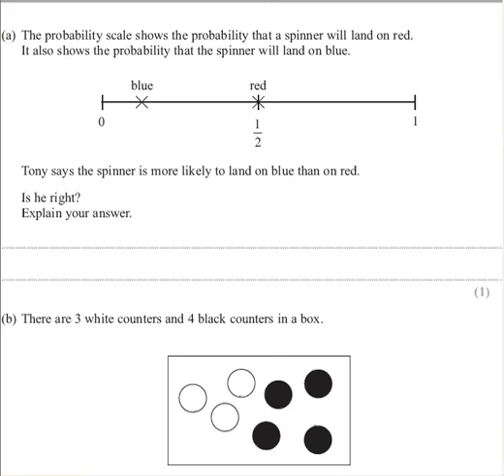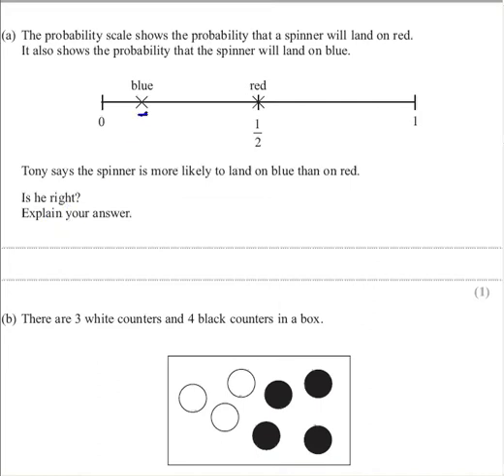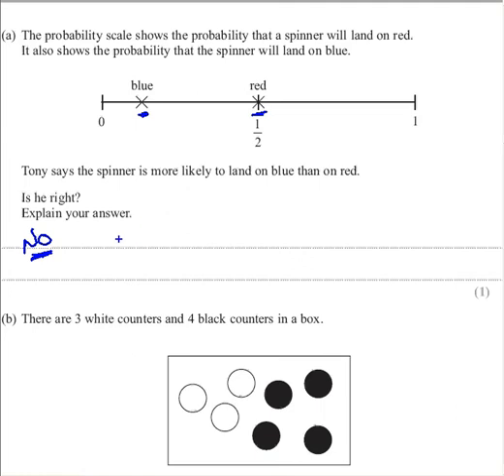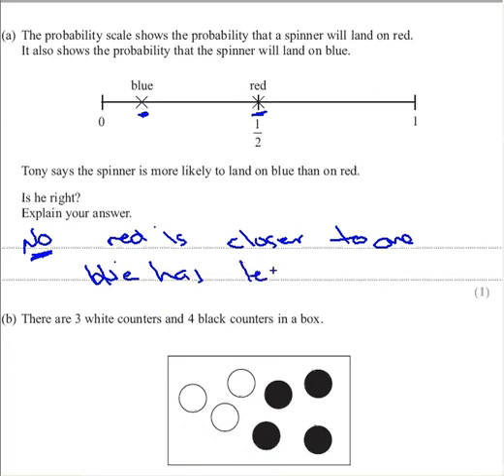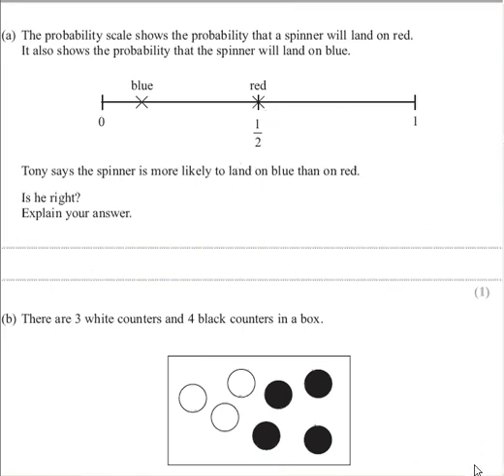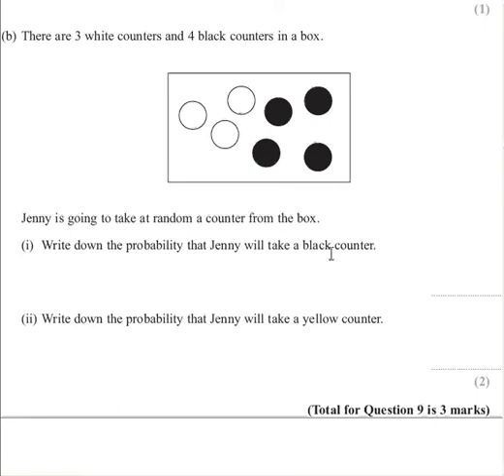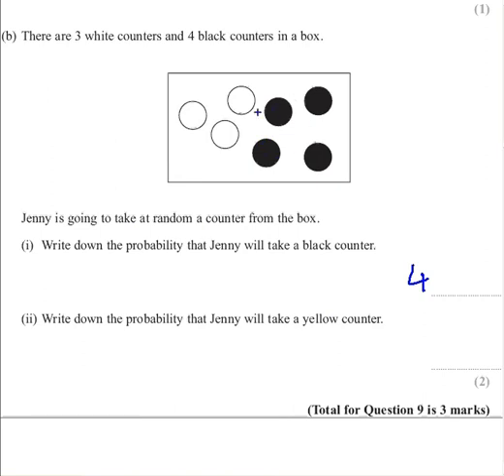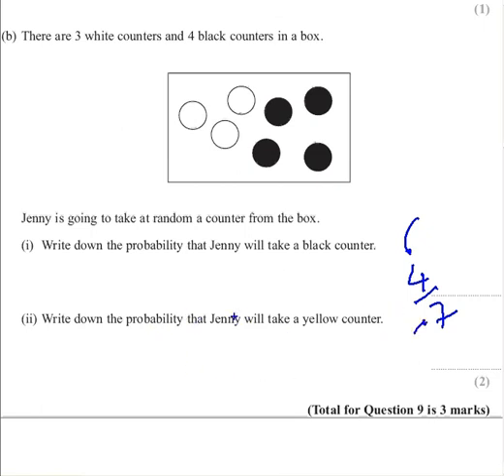probability lines and counters. maths GCSE past paper by edexcel revision tips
other clips

lines of symmetry and rotational symmetry (mathematics GCSE)
percentage bidmas and square roots.  GCSE maths exam questions 2012
pictograms (foundation GCSE maths) video

GCSE maths past paper by edexcel.  I have created a series of video clips looking at actual maths GCSE past papers for my maths class.  In this maths question we look at the very common probability and counter exam questions which seem to pop up every year.